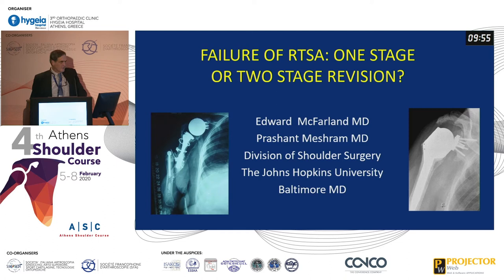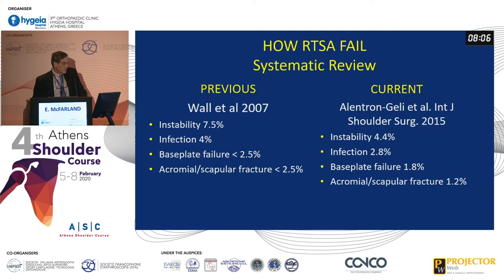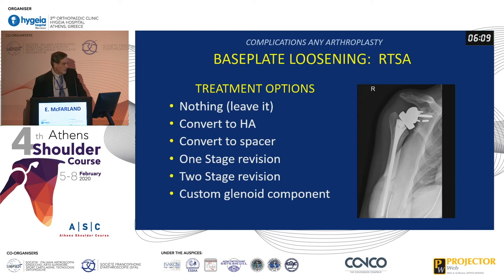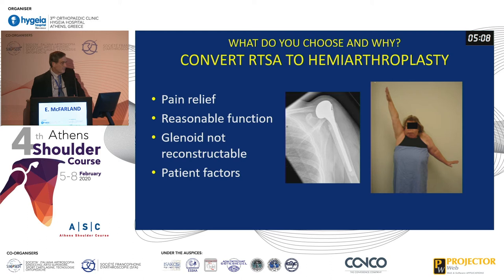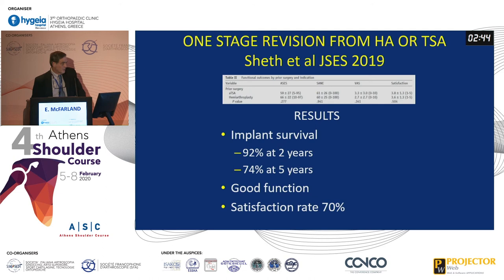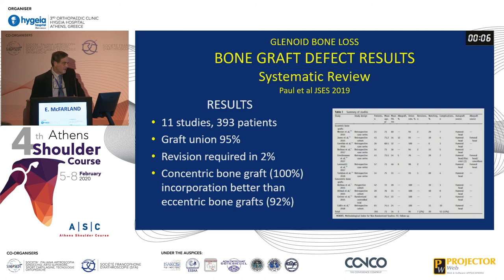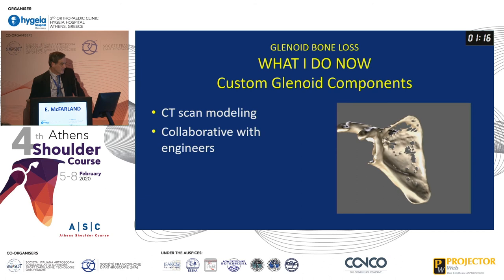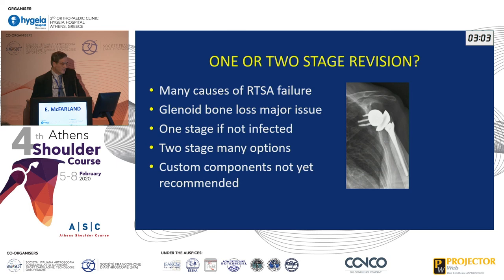Failure of RTSA. One or two stage revision? - Edward McFarland